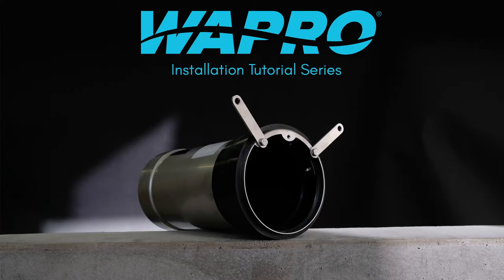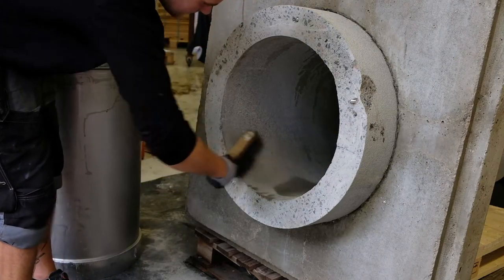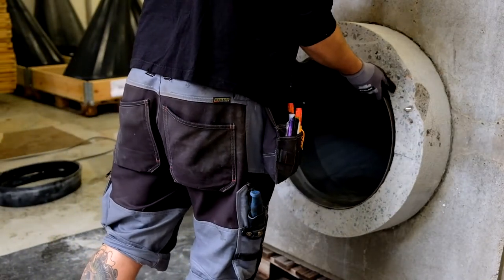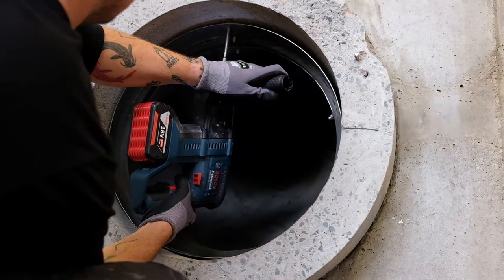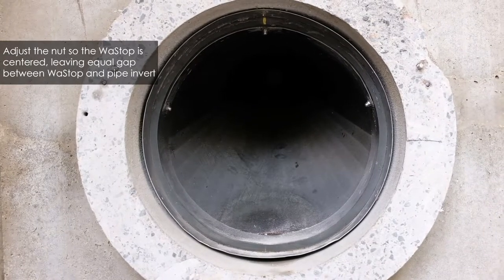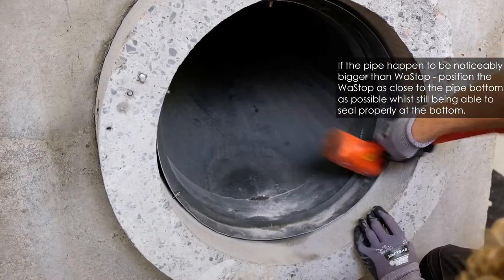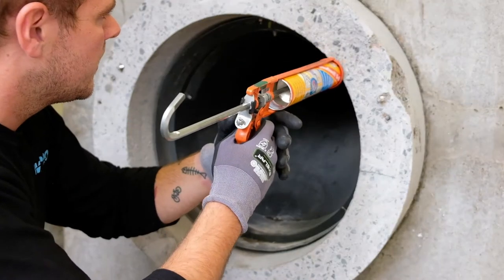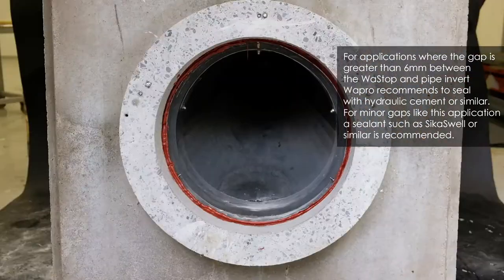Episode 6 - Sealant in pipe - Installation film of WaStop Inline Check Valve by Wapro. How it works.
This episode shows how to install a WaStop Inline Check valve with sealant in pipe.

• Odor mitigation

Over 55 000 installations of WaStop Inline Check Valve, WaBack Non return chamber and WaReg Flow regulator have been made in 49 countries worldwide. Wapro products are known for their effectiveness, efficiency, simple installation and low maintenance costs.

Customize the meeting to suit your own, your company or your customers’ needs.

We are available across a wide range of time zones and in multiple languages, including English, Swedish, Danish and German. for an instant chat.